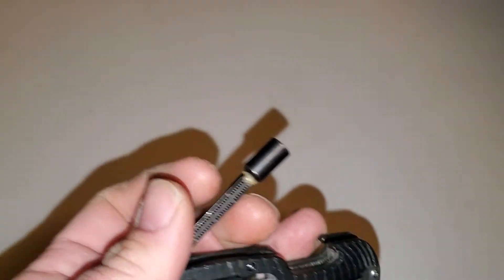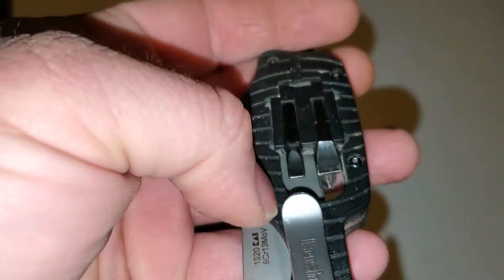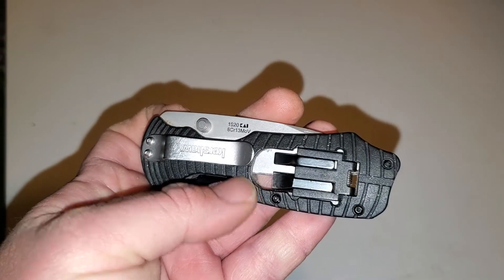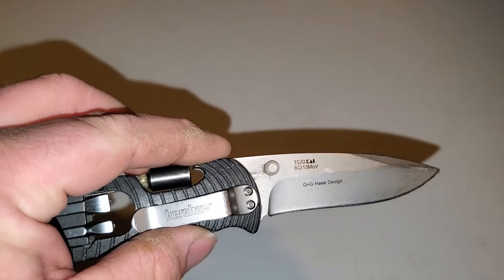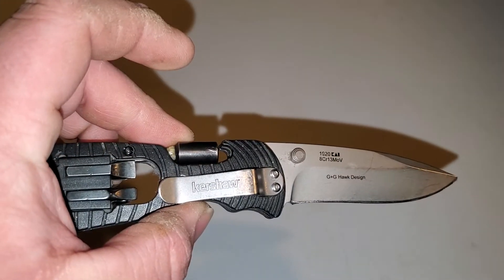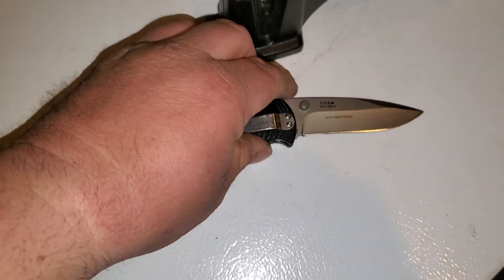Kershaw select fire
My unpaid review of Kershaw select fire knife. It's a great everyday usable tool. can pick it up for about $57.